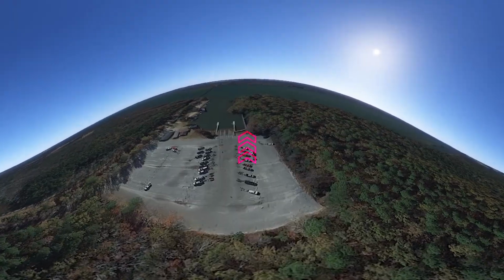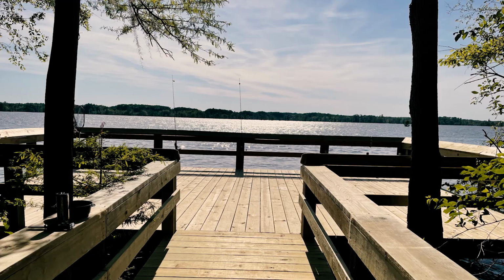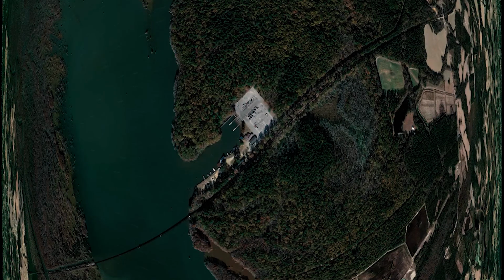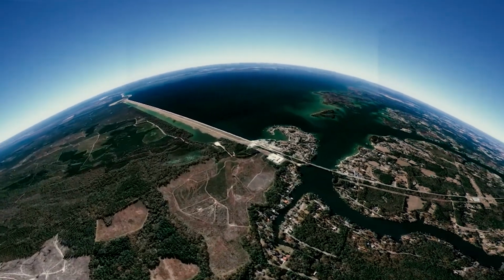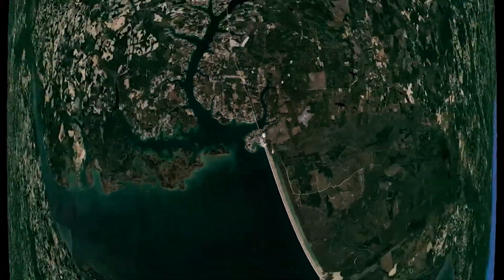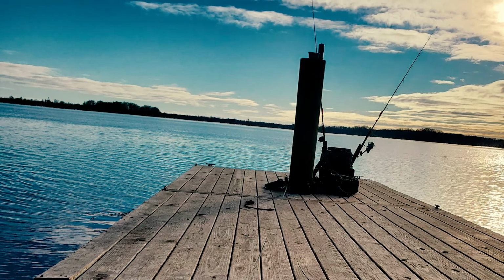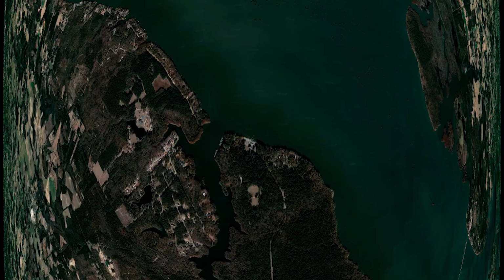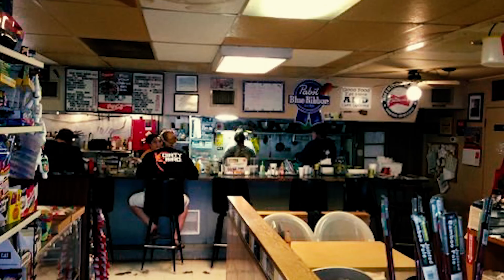Bank Fishing For Catfish, Spots Everyone Can Access on Lake Marion in South Carolina!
In this video you will see five of my favorite bank fishing spots on Lake Marion in South Carolina.

To be clear: It has been a rough couple weeks fishing in South Carolina. 100s of catfish have been found floating and the spawn is on! So, I decided to take a bunch of B Roll and create a video showing 5 of my favorite bank fishing spots when I go to Lake Marion.

With that, here's what you will see in this video:
First, I utilized my B roll with Google Earth Studio and After Effects to edit and create this video. I frequent these spots regularly so if you see me out fishing, please say hello!

Lastly, I am new to Youtube and video editing and would like any feedback that you may have.

The Camera Gear I use:
GoPro Hero9 Black
Rode Video Mic GO
Sony RX10 IV
VICTIV Tripod
DJI Mavic 2 Zoom

The Accessories I Use On My Truck:
DECKED Truck Storage System
Rough Country 4" Square LEDs
Rough Country 20" LED Light Bar
Diode Dynamics 3" Fog Lights
DECKED D-Box "Storage Box"
DECKED Wide Divider Set

The Fishing Gear I Use:
PENN Conflict II 7000 Spinning Reel
PENN Squall II Conventional Reel
Gorilla Carts Fish & Marine Cart
Rod Holders
Hookers Line Rattles
Peg Floats
Team Catfish Circle Hooks
Gamakatsu Offset Circle Hooks
Dr. Fish Ball Swivels
Penn Crimper
Hi-Seas Aluminum Crimps
Berkley Trilene Leader Line

[Venture Beyond Outdoors] is a participant in the Amazon Services LLC Associates Program, an affiliate advertising program designed to provide a means for sites to earn advertising fees by advertising and linking to Amazon.com.